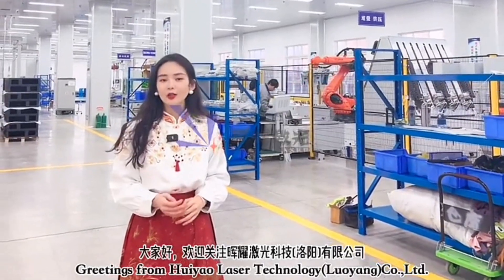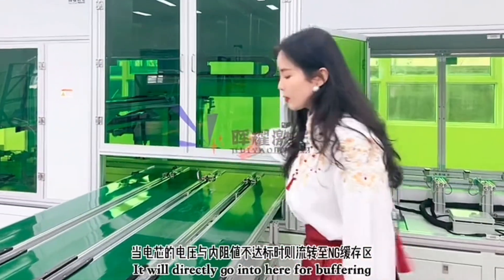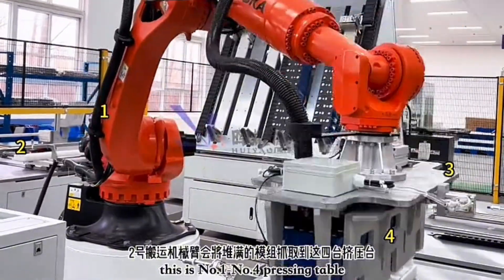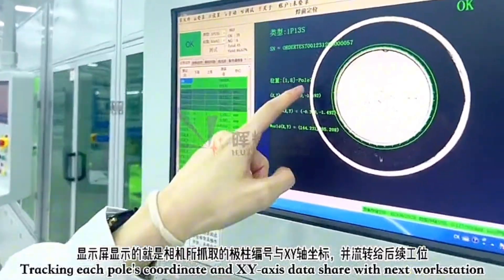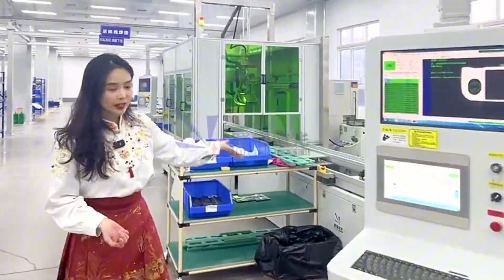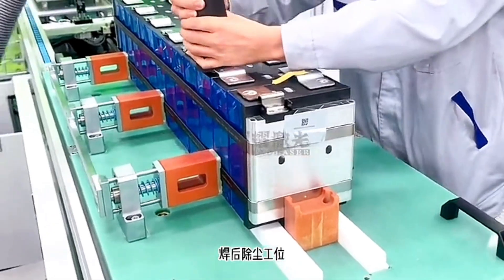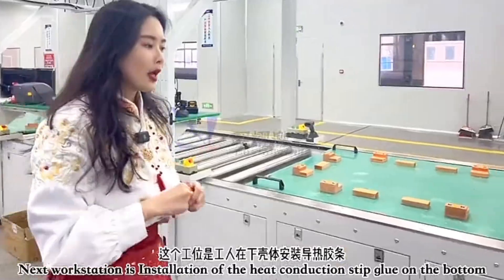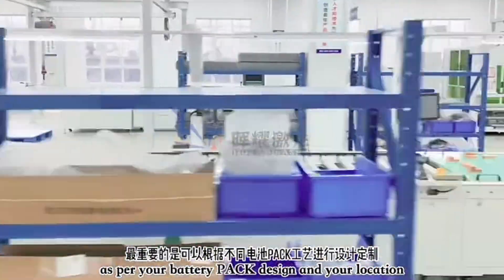Huiyao Laser lithium battery module Pack automated production line practical operation explanation